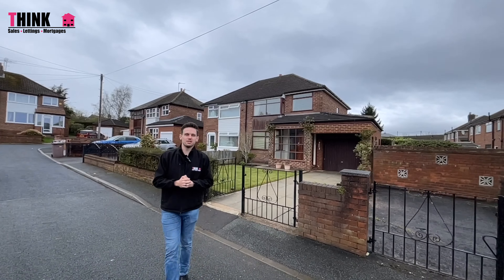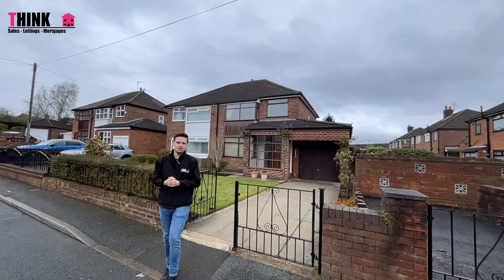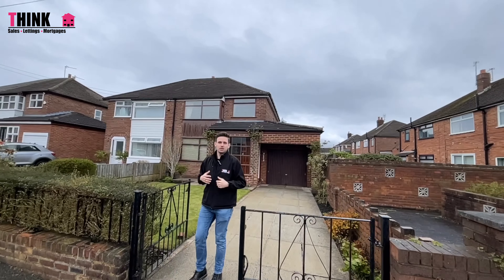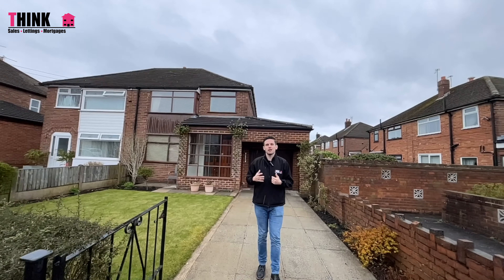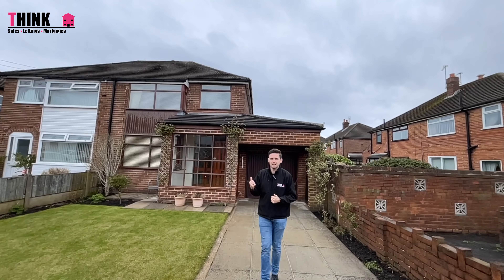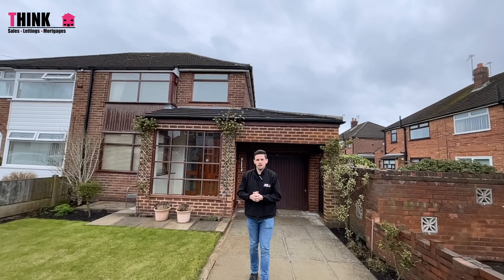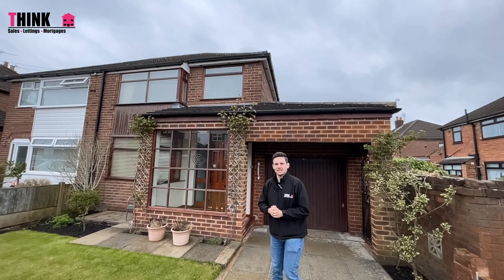Loweswater Crescent, Haydock